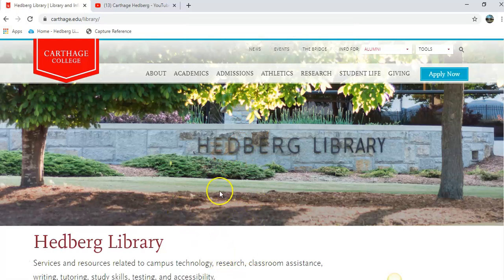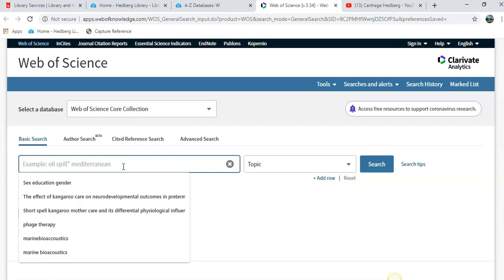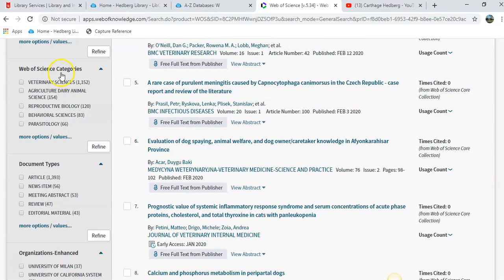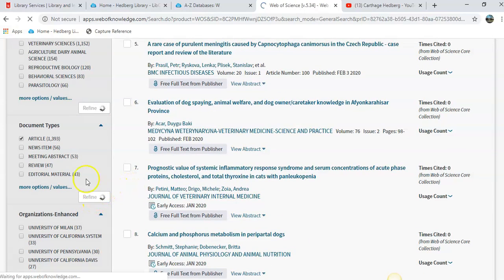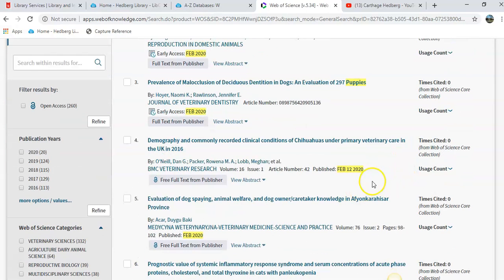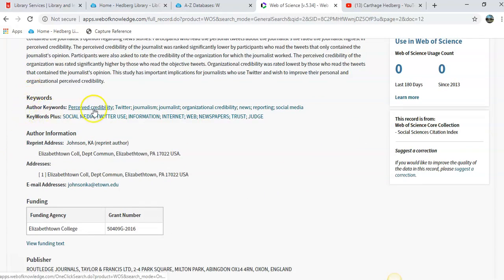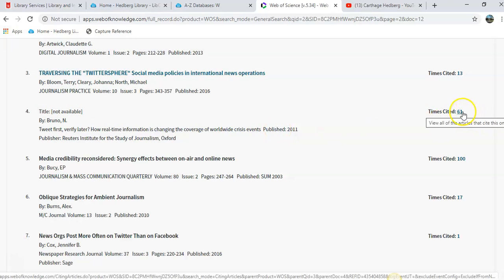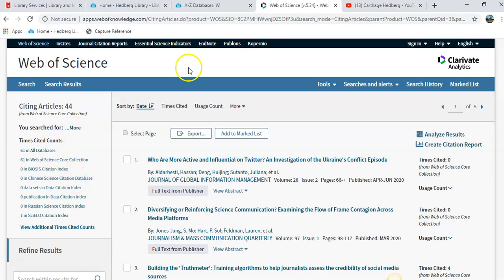Web of Science Basics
How to use the citation database Web of Science